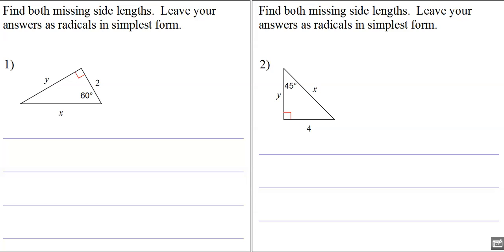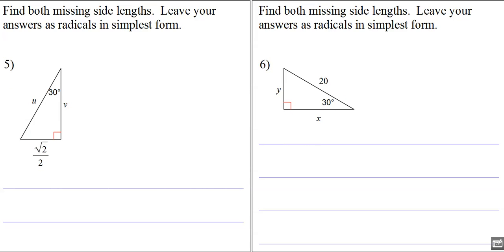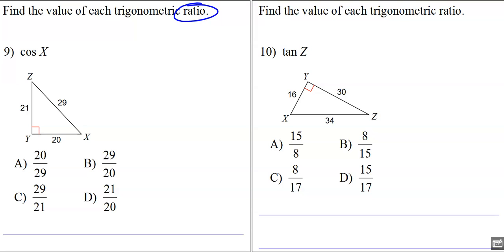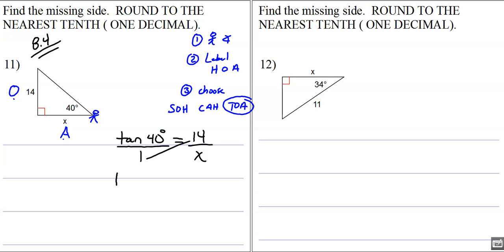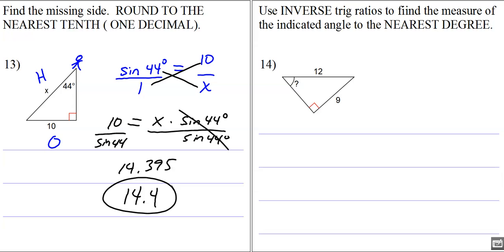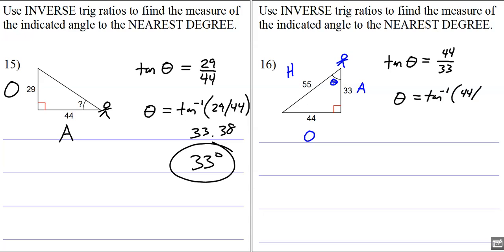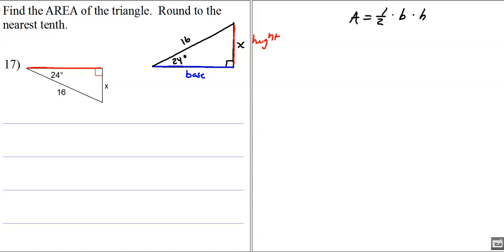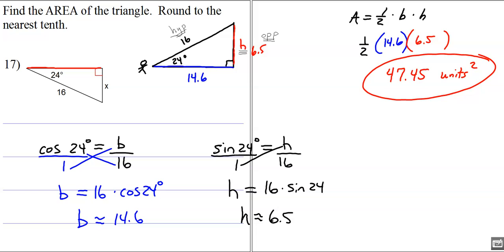8.1-8.5 Geometry Quiz Review SOH CAH TOA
Special Right Triangles, Trigonometry, SOH CAH TOA